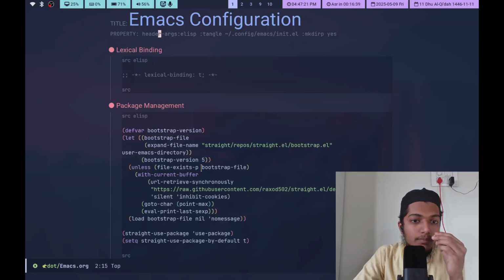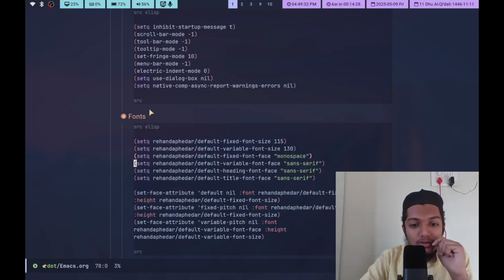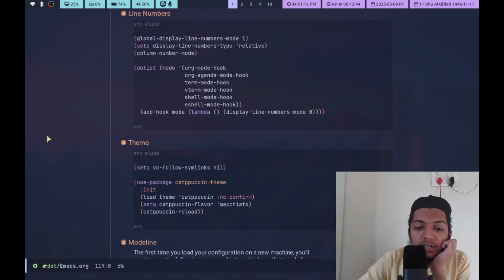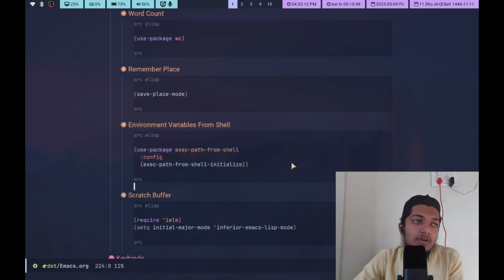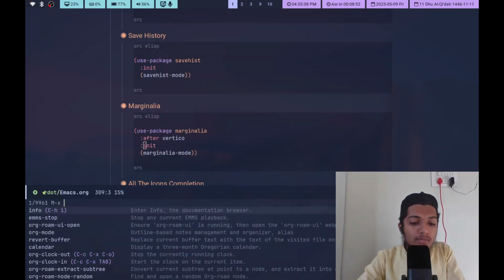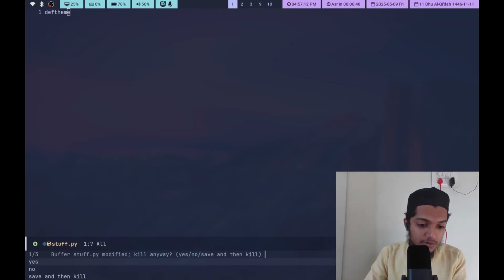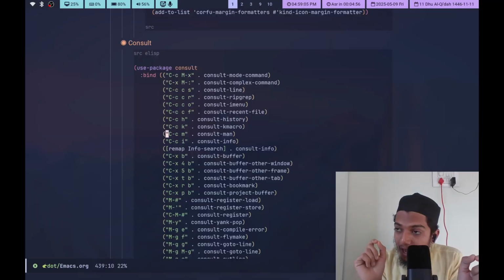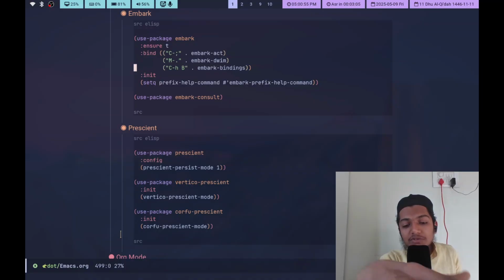Dotfiles Season 1 Episode 4: Emacs Configuration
This video has been truncated due to YouTube upload length limits. The full video is available on other platforms at rehandaphedar.com.